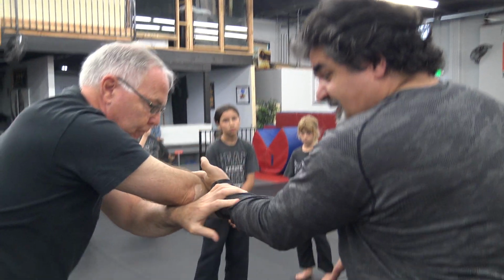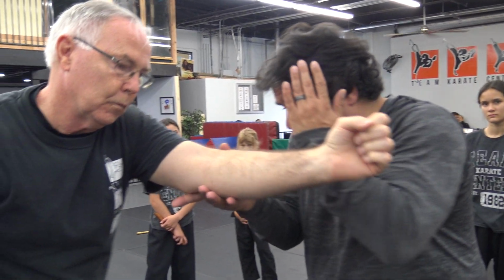DeKitt (glue) Knife Drill - #4 of 6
For a complete list of instructional video clips by Fariborz Azhakh please view: